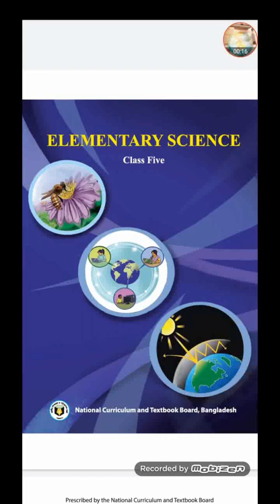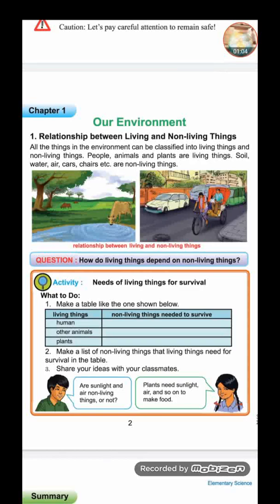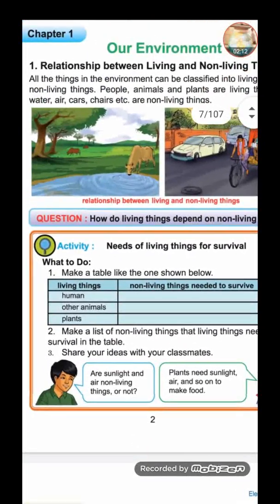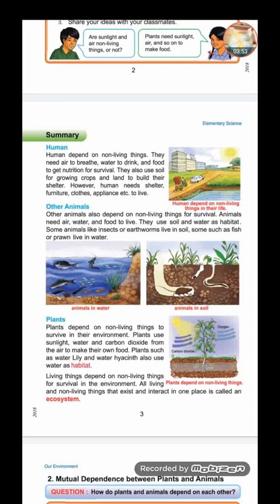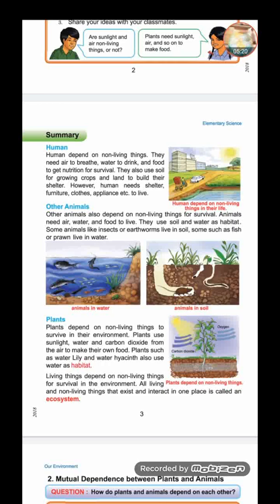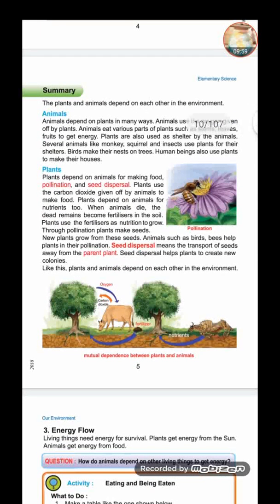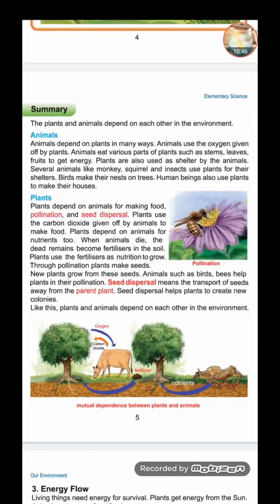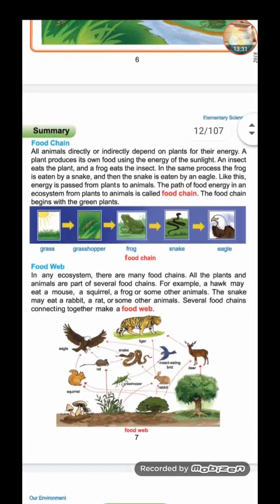Science,ch-01,class-5(english version)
This video is of the subject science.
chapter-01 for class -5 English version.
If any problem then write in the comment box.